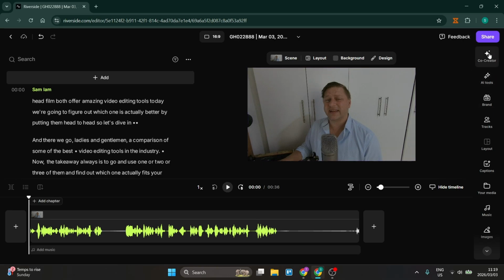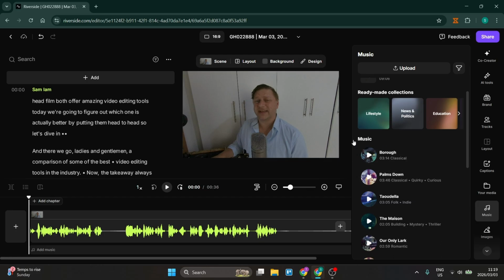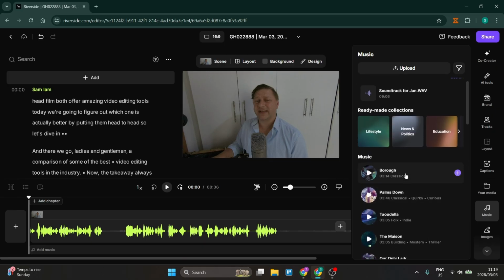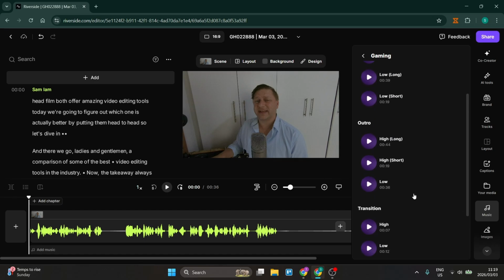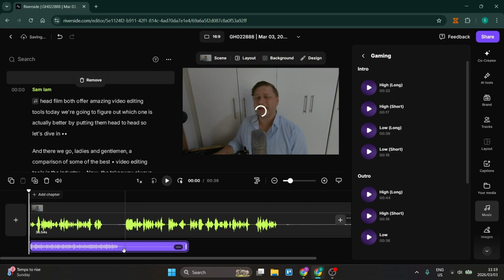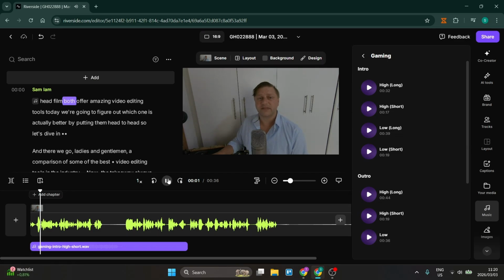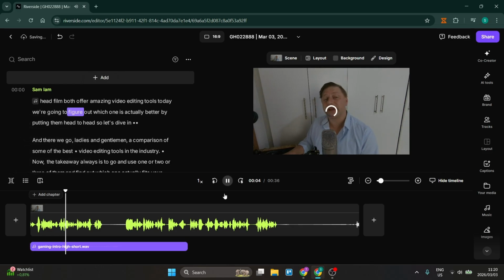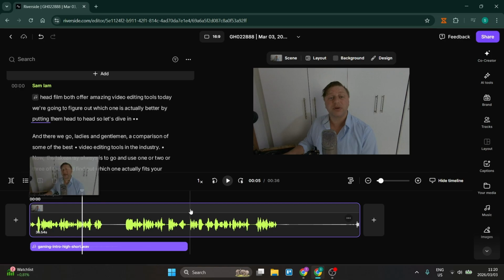How to Add Background Music | Riverside Tutorial 2026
In this video, "How to Add Background Music | Riverside Tutorial", I'll walk you through the exact steps you need to take to layer royalty-free tracks behind Riverside talk tracks for engaging podcasts and interviews. Whether subtle beds or rhythmic energy, perfect the mix easily.

Browse music libraries, drag to audio tracks, and use auto-ducking synced to dialogue. Fade music under speakers automatically.

What you'll learn in this video:
✅ Importing music to separate tracks
✅ Auto-ducking under speech
✅ Level balancing for dialogue
✅ Fade in/out automation
✅ Tips for emotional enhancement

👩‍🎓 Audio layering beginners
👨‍💼 Podcast producers adding polish
📈 Video essayists setting mood
💼 Anyone who wants to learn Riverside the right way.